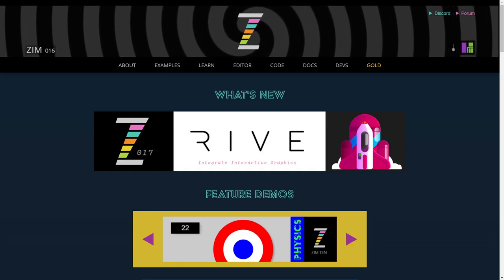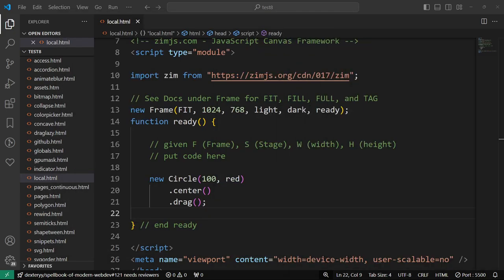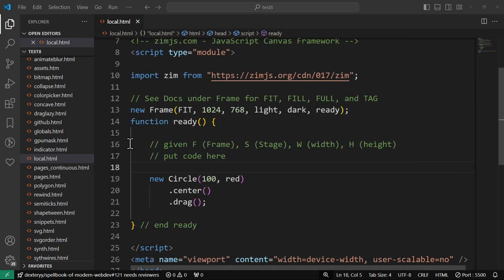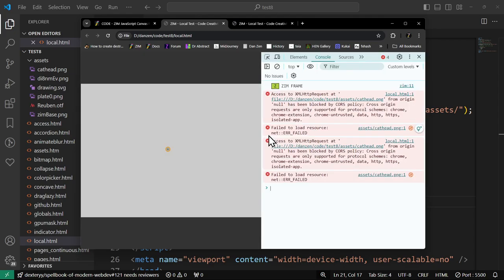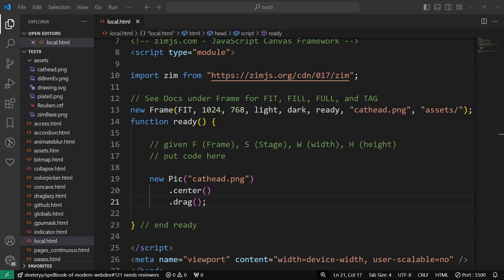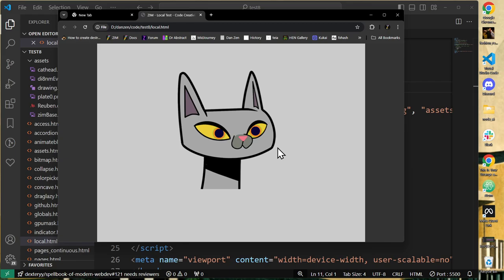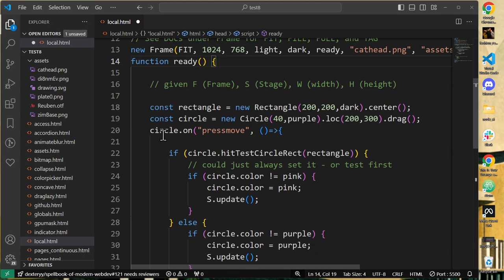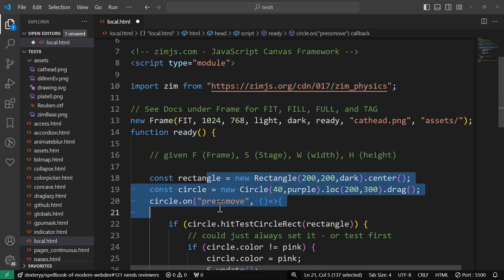How to edit ZIM files in local Editor and view in local Browser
Here we show how to edit ZIM locally in an Editor (VS Code) and view in a Browser on your computer.  This is how we usually develop.

00:00 start steps to use locally (or offline
00:18 go to template page
00:28 download VS Code on or use online to save file in new local.html
01:40 open with live server to see directly the update
01:52 difference between local server URLor file URL
02:19 open in browser you can open the file on your hard drive also
03:19 images have CORS problem: how to solve
04:49 info about CORS
06:05 chrome shortcut settings to show images --allow-file-access-from-files
06:45 you need to restart the web browser again and start again from shortcut
07:43 open and copy Zapp code in VS Code
10:21 settings module zim_physics need to be downloaded also when using offline
10:43 end with Dr Abstract info